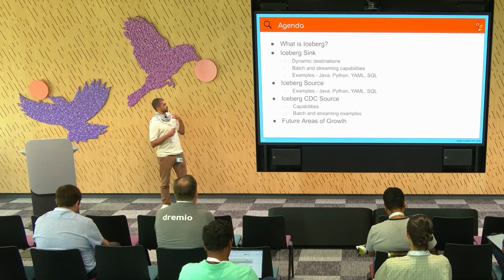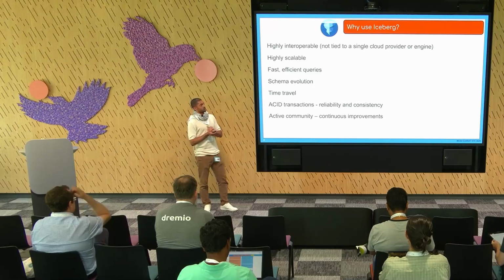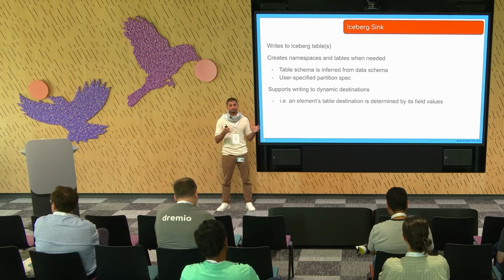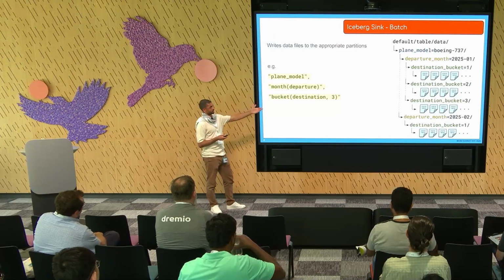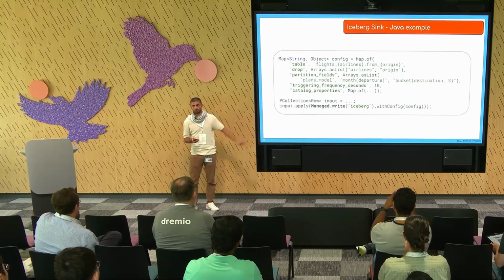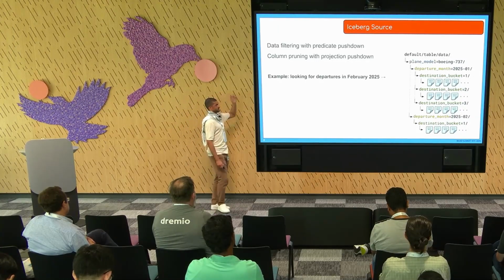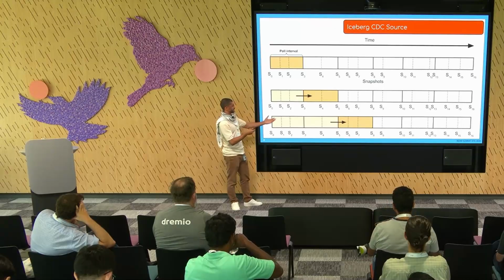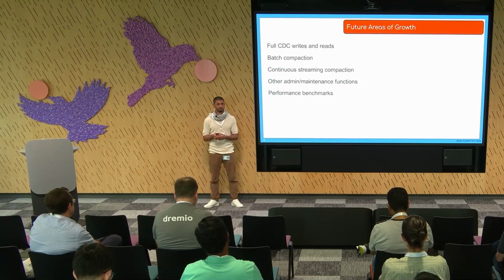A Tour of Apache Beam’s New Iceberg Connector - Beam Summit 2025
Presented by Ahmed Abualsaud at Beam Summit 2025.

Join us for a comprehensive overview of Apache Beam’s Iceberg connector. This session will cover its current features and support across multiple SDKs (Java, Python, YAML, SQL). We’ll delve into key design decisions and share what’s coming next. We'll also demonstrate how to use the connector in batch, streaming, and multi-language scenarios to build robust and scalable pipelines for your data lakehouse.